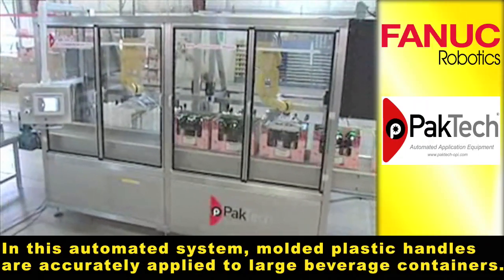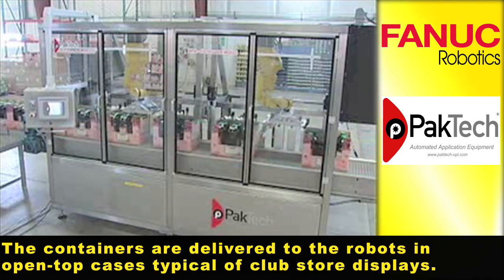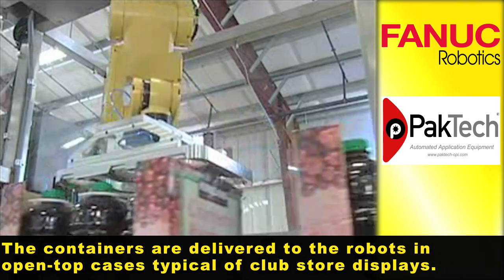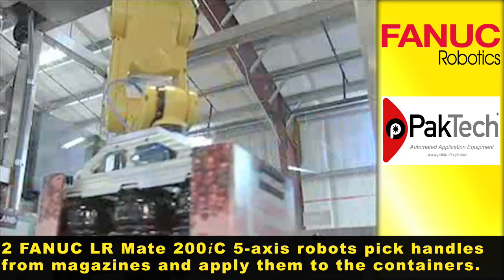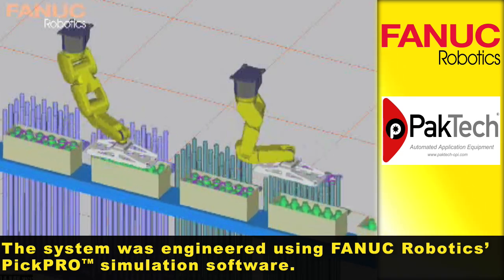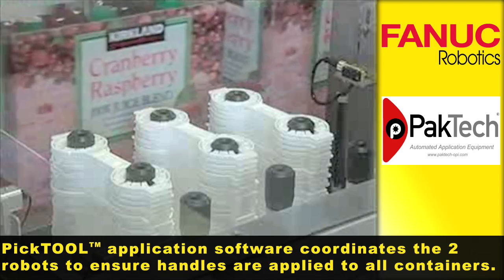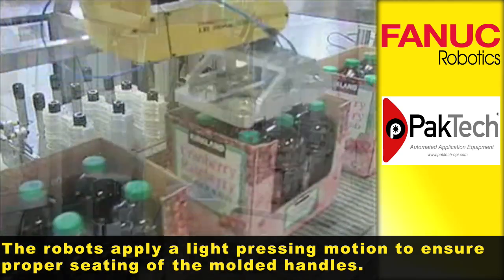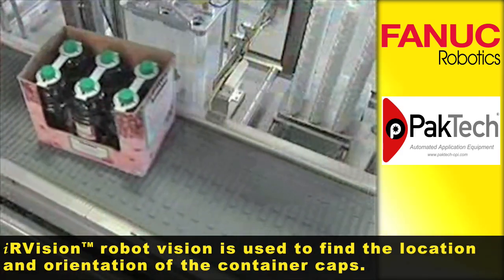LR Mate 200iC Picking Beverage Handles - FANUC Robotics Industrial Automation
This video features two FANUC LR Mate 200iC five-axis robots accurately applying molded plastic handles to large beverage containers.

Video provided by PakTech.